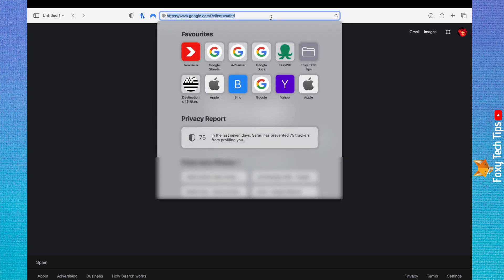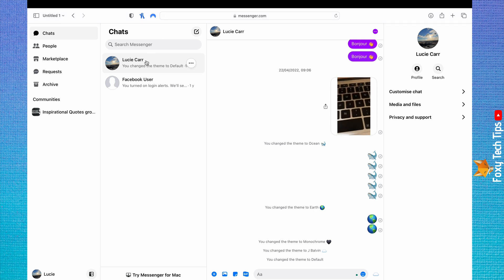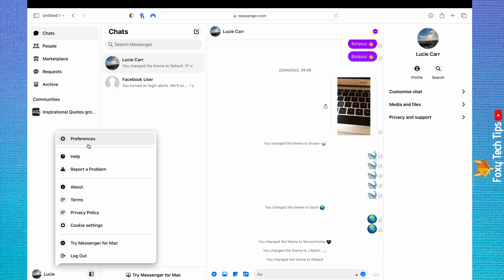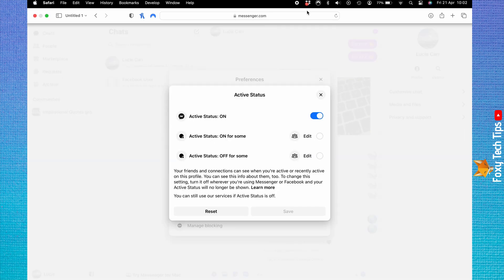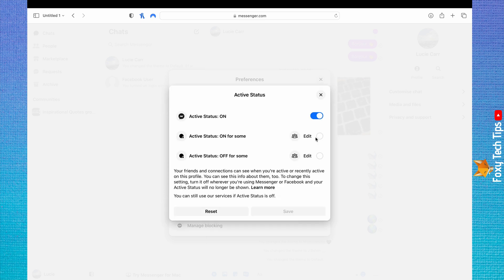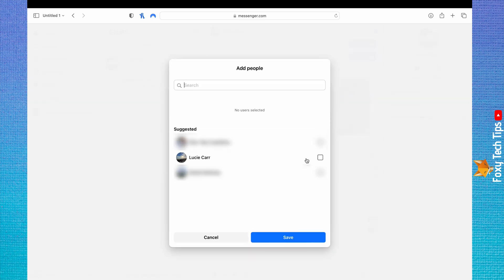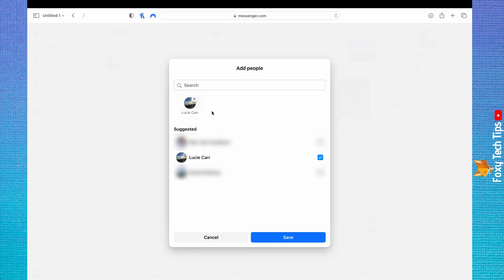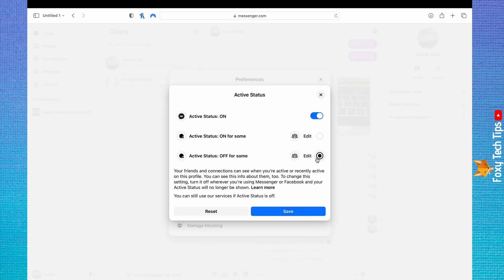Messenger: Turn Off Active Status For Specific People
Easy to follow tutorial on hiding your active status from specific people only on Facebook Messenger. Want to pretend to be offline to a certain somebody while you are on Messenger? Learn how to do it now!

Steps:

- It is not possible to do this on the messenger app. You will have to open up a web browser on your PC in order to do it.

- In your web browser go to messenger.com and log in to your account. You then need to make sure you aren’t logged in anywhere else as this setting will only apply to the browser you are currently on.

- Tap on your name in the bottom left corner.

- Then choose ‘preferences’ from the menu that appears.

- Tap on ‘active status’

- Here you can turn off your active status completely by tapping the toggle to the right of active status.

- You can choose to have the active status on for specific people or have it off for specific people.

- To turn your active status off tap ‘edit’ to the right of ‘active status off for some’.

- Then choose the person or people who you would like to hide your active status from. You can search for people at the top of the page.

- Tap ‘save’ when you are finished selecting people.

- Make sure that this box is selected to the right of edit, then tap ‘save’.

- Your active status is now hidden from the people you selected but visible to everyone else.